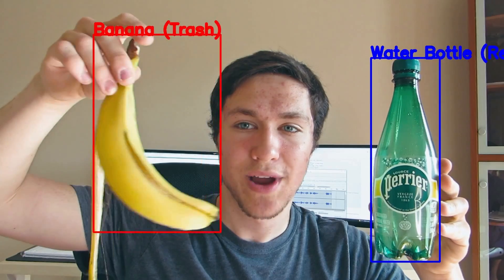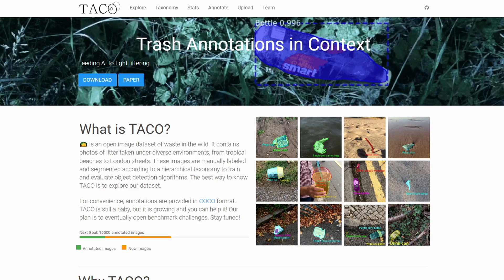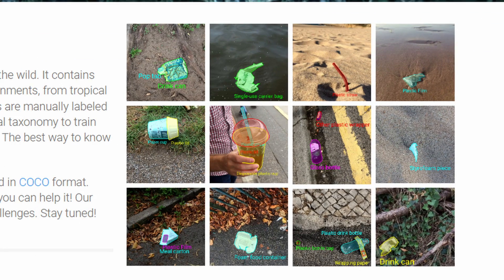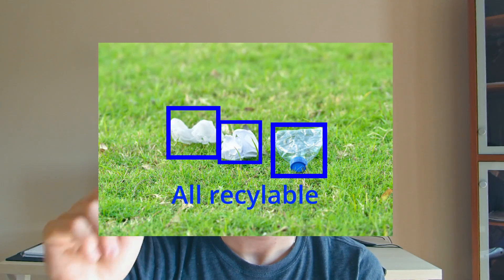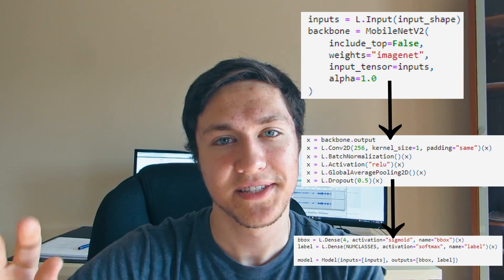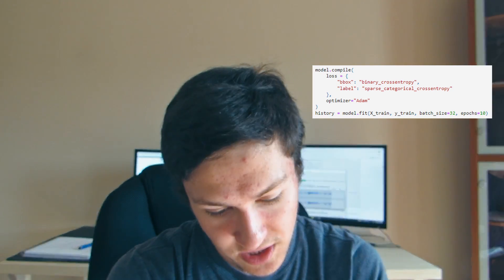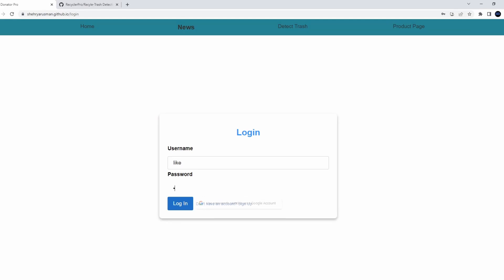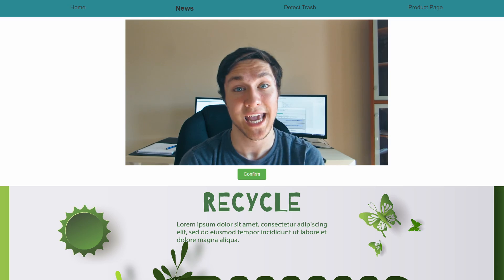A Real-time Trash Detection Web App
1 in 4 items thrown in recycling bins isn’t recyclable, and this contamination costs the US recycling industry up to $500 million annually. I wanted to help solve this issue using Machine Learning to help the recycling industry.

So along with my team, I made an Object Detection app with Tensorflow.js and React.js that I used to win 1st place at an MLH hackathon, Dragonhacks 2023. Our web app allows users to scan items with whatever device they're using, to give users real-time data on whether an item is recyclable or not, to ensure they are able to dispose of their item properly

TIMESTAMPS:
0:00 Intro
1:16 Training Data
1:30 Object Detection Model
2:34 Model Training
3:32 Deploying Model with React